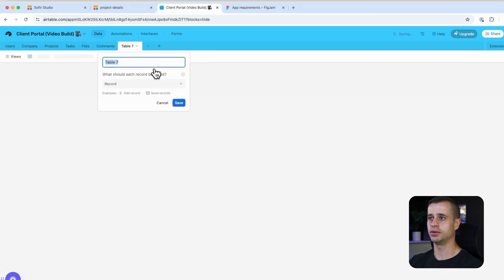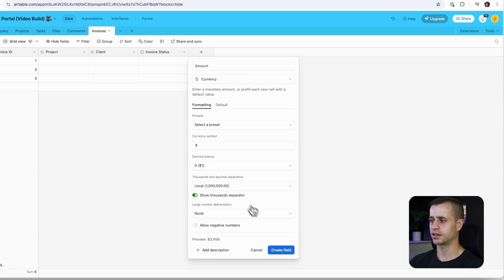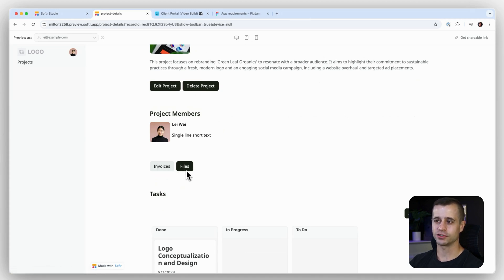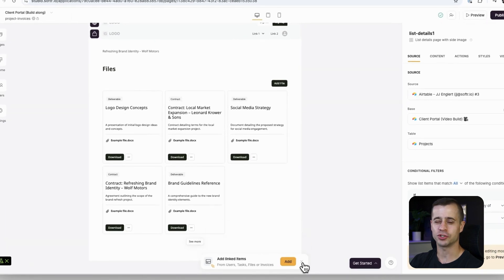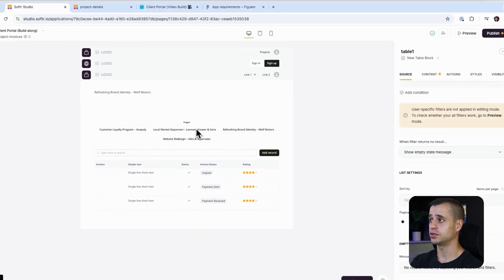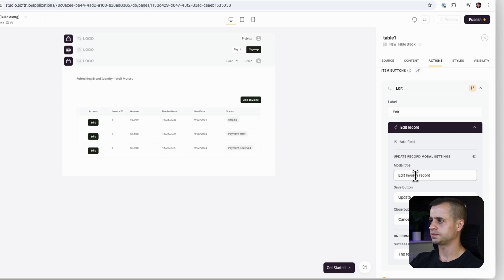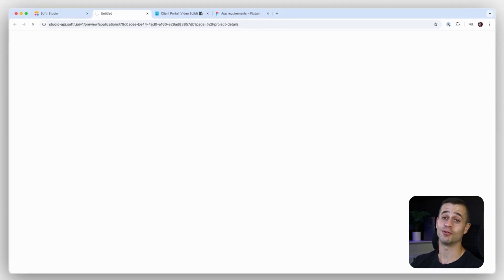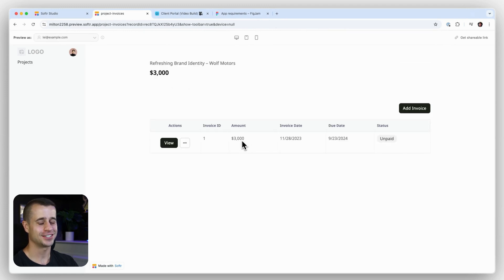Lesson 14: Create Invoice List Page [Table Block + Rollups]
(Lesson 14/19) In this lesson, learn how to create the database and page for managing invoices within your client portal application. Starting with setting up an 'Invoices' table in Airtable, you'll define crucial fields such as Invoice ID, Project, Client, Status, Amount, Date, Notes, and Payment Link. The lesson continues with integrating these elements into Softr, creating a project invoices page, linking it to the project details, customizing the page layout, and adding functionalities including filtering and action buttons. By the end, you'll also implement a formula field to calculate the total amount billed. This integrated approach ensures a comprehensive billing management system for your marketing agency.

⏰ TIMESTAMPS:
00:00 Introduction to Invoice Functionality
00:23 Setting Up the Invoice Database
01:26 Configuring Invoice Fields
03:01 Adding Temporary Data
03:53 Building the Project Invoice Page
05:27 Creating the Invoice Table
09:13 Adding Action Buttons
10:55 Finalizing the Invoice Page
11:39 Advanced Functionality: Roll-Up Field
13:31 Conclusion and Next Steps